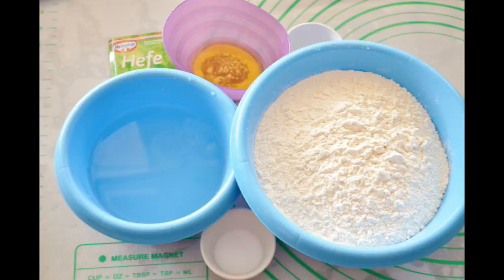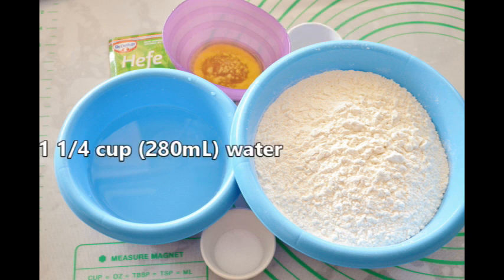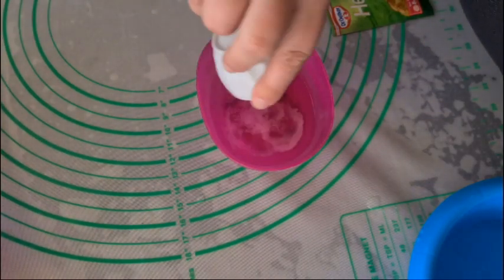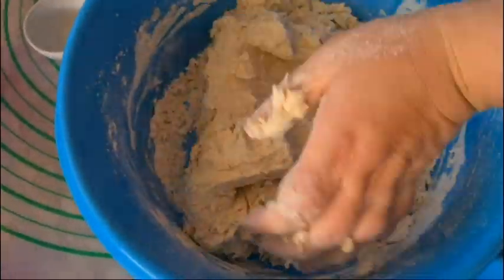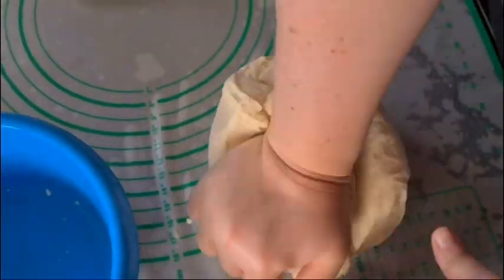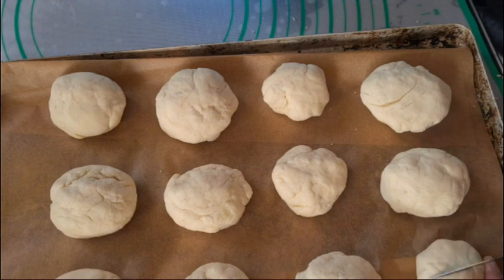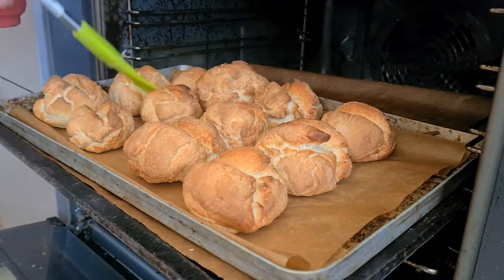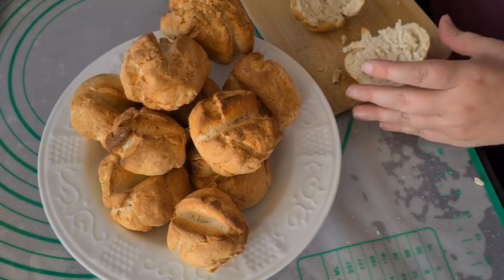Bread Baking: German Brötchen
German Brötchen are a staple of German cuisine and are basically dinner rolls.

German Brötchen
4 cups (500g) flour
1 tbsp dry yeast
1 tbsp butter
2 tsp salt
1 tsp sugar
1 1/4 cup (280mL) water
Combine 1/4 cup water with sugar and yeast. Stir until dissolved. Combined yeast mixture, flour, butter, salt and 1/2 cup (110mL) water. Stir until you can't anymore. Knead in as much flour as you can, adding more water a tablespoon at a time until all the flour is combined and dough pulls away from the side of the bowl. Cover and allow to rise for about half an hour. Rub the dough with soft butter around the whole ball of dough and allow to rise another half an hour. Split into pieces about fist sized. Cut a slit in the top and place them on a baking sheet. Preheat the oven with a heat-safe dish of water in it at 460°F or 240°C. Bake for about 20 minutes. Makes about 12 Brötchen. Spray with a fine amount of water immediately after removing from oven.